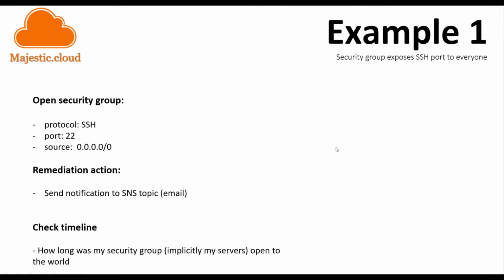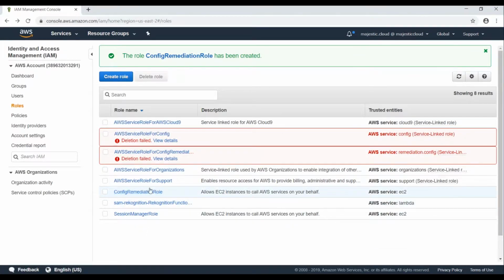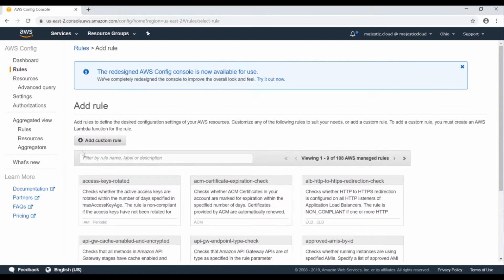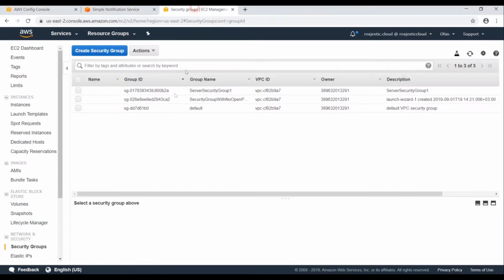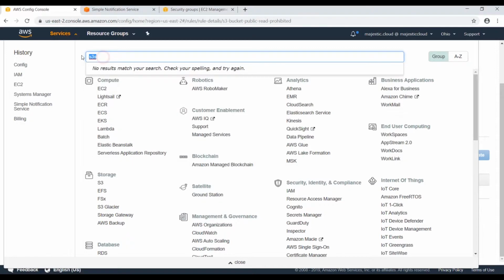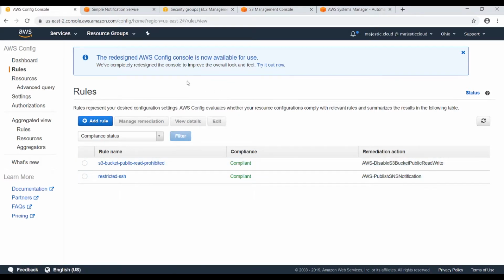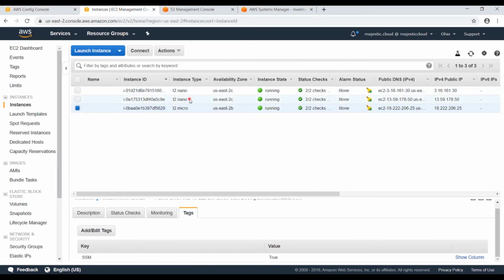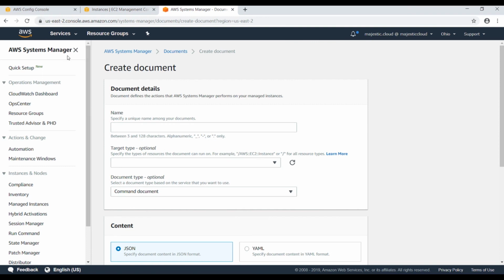Auditing resource compliance and performing automatic remediation with AWS Config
AWS Config is a a service that provides a detailed view of the configuration of your AWS Resources. Not only current configuration but also
past  configurations so you can see how that particular resource might have been compliant or not at any moment of time.
Resources can be almost any type of AWS resources like S3 buckets, security groups, instances and so on. You can also perform automatic remediation for the resources that are not compliant.

In this video you can see how to audit resource compliance and perform remediation (manual or automatic) for the following use cases:

1) Security groups that allow access on port 22 for the whole world
2) S3 buckets that are public
3) Instances that use the wrong instance type